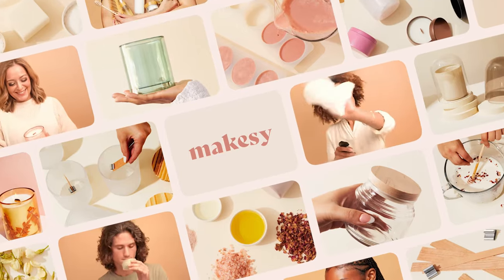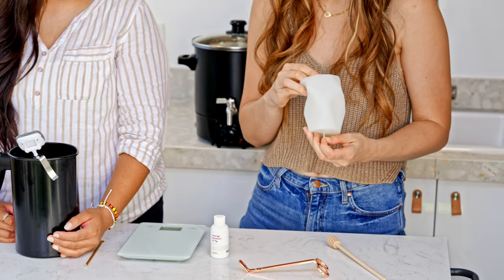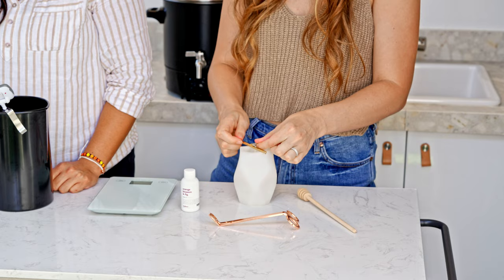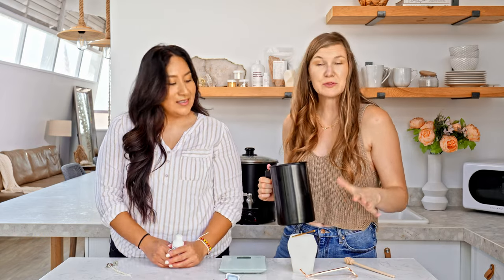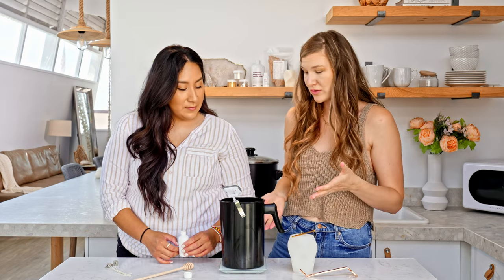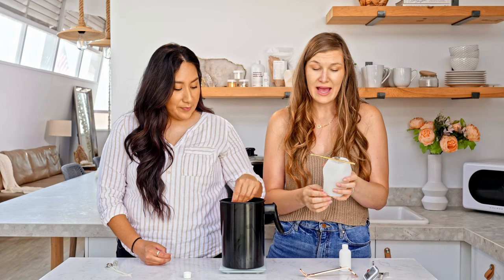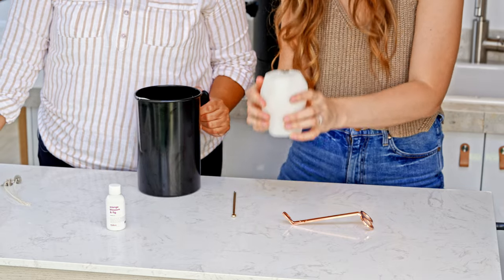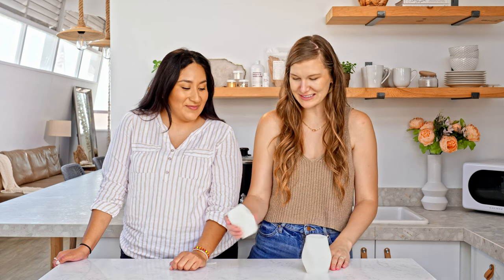how to make pillar candles 🕯️ expert tutorial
Grab your mold and let's go! In this video Cilla from Aroma's by Cilla shares her expert tips for pillar success and give you all the information you need to make your own pillar candles, including the best waxes to use, selecting and preparing your mold, choosing your wick, step-by-step instructions, and troubleshooting tips.

super silicone molds.

stellar pillar candle wax.

performance cotton wicks.

the golden wick bar.

about us.